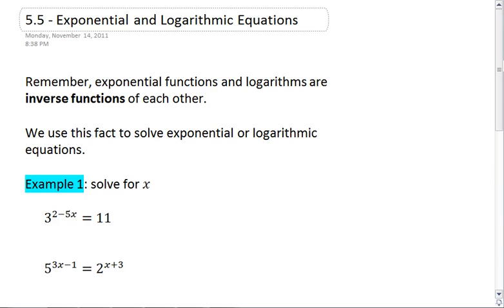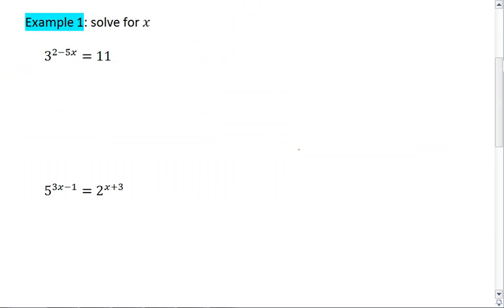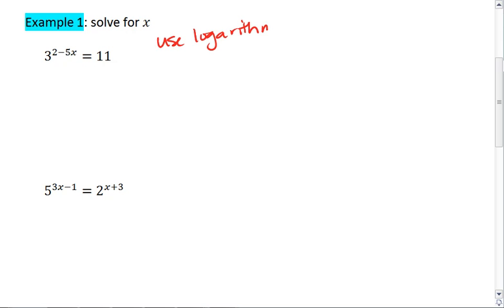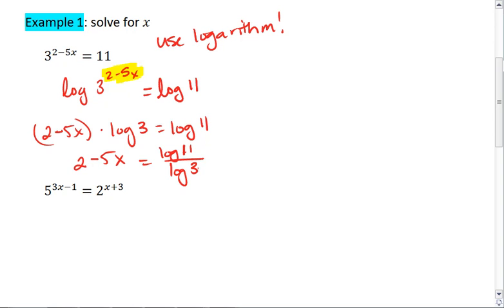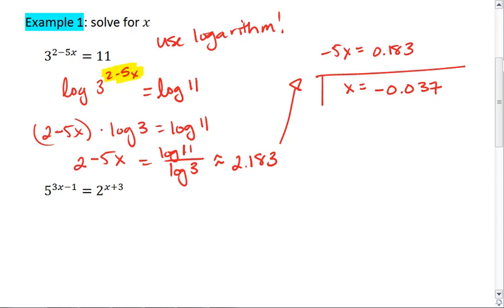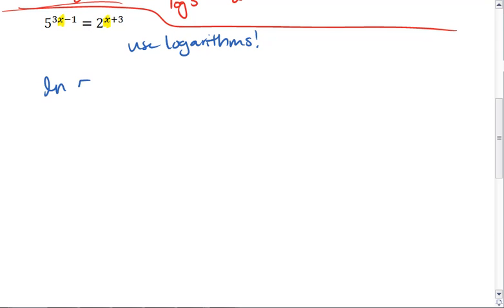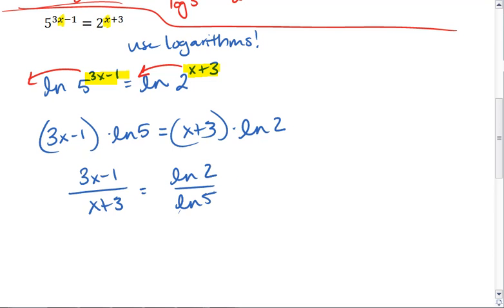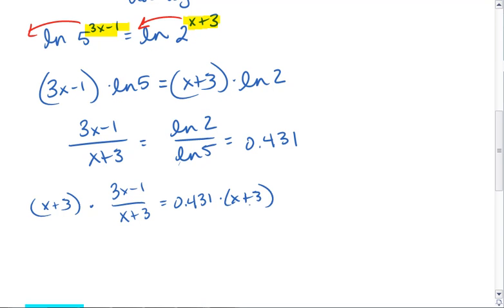PC 5.5 (1 of 3) Solving Exponential and Logarithmic Equations.mp4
Solving exponential and logarithmic equations. Using logarithms to solve and exponential equation.